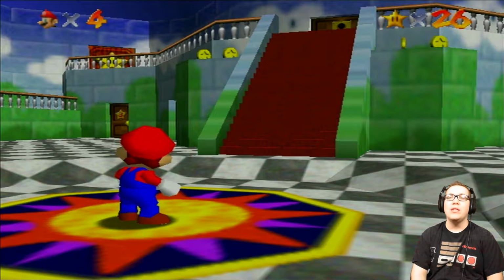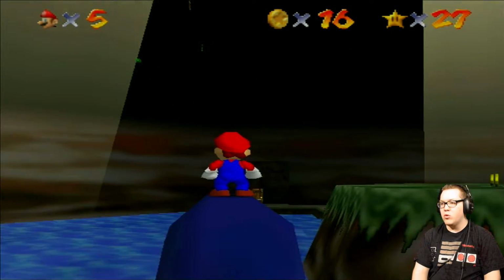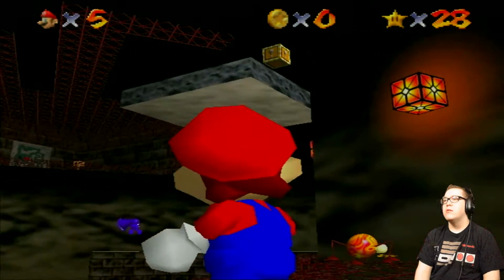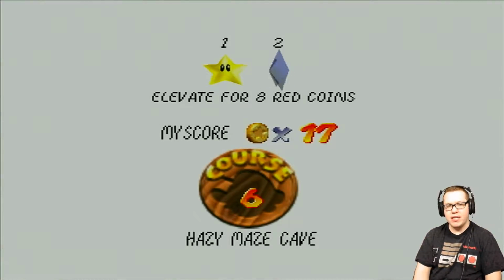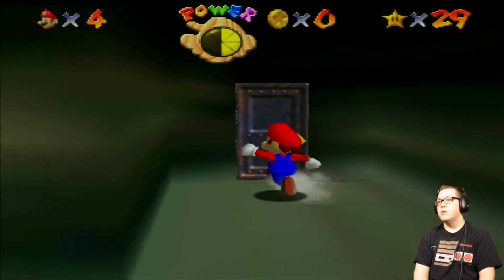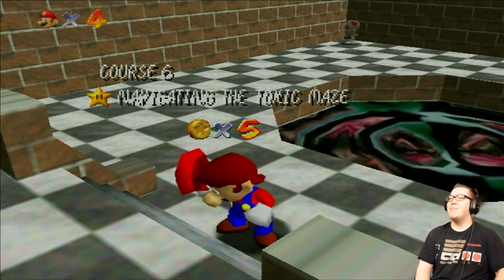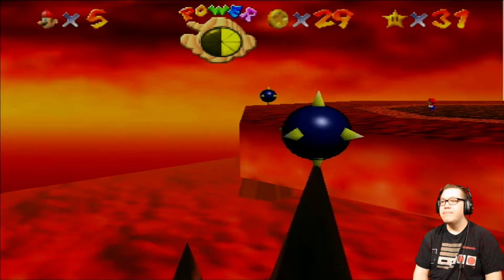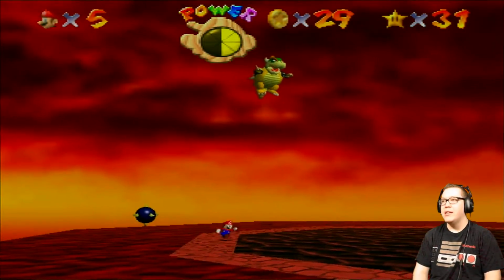Super Mario 64 (1080p 60FPS) Part 7 - Hazy Maze Cave & Bowser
Welcome back to my LP of Mario 64! In this part we still have no clue how to unlock the metal cap, but we do a few missions in Hazy Maze Cave, and learn a special trick! We also fighyt Bowser again!